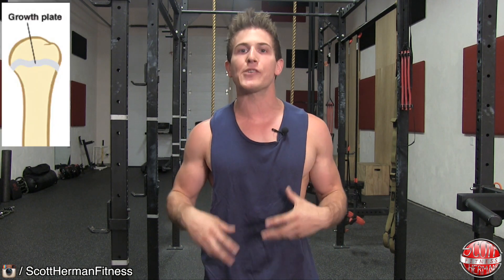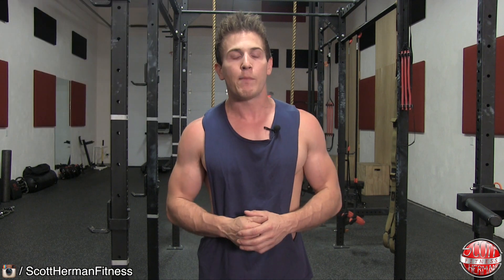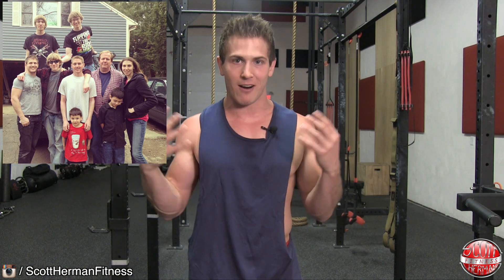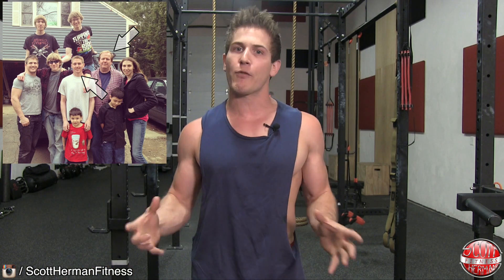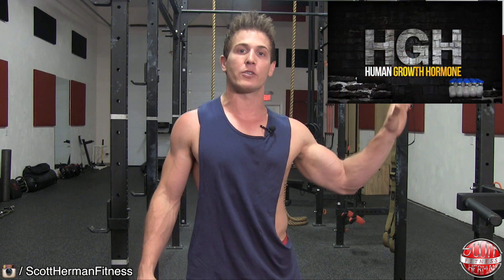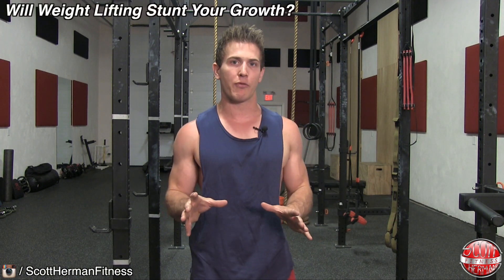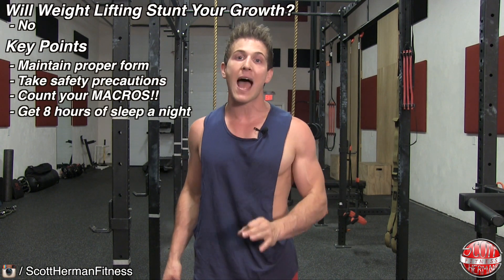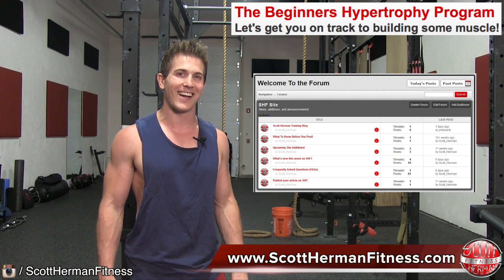Will Weight Training Stunt Your Growth?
There is nothing worse than being held back from making gains because someone told you weight lifting can stunt your growth.  This is 100% a myth and in this video I am going to explain to you several reasons why AND how to maximize your height potential!

(0:52)- TOPIC 1- GROWTH PLATES
(1:21)- Lifting VS High Contact Sports

(2:06)- TOPIC 2: NUTRITION
(2:38)- Kids don’t eat enough food or count their macros!
(3:13)- Video Link! Learn How To Easily Build Your Meal Plan!

(3:37)- Why are kids who wrestled throughout middle school and high school are so short?
(5:00)- Why are all my younger brothers are taller than me?

(6:35)- TOPIC 3: SLEEP
(7:06)- Learn more about Human Growth Hormone (HGH)

(8:04)- TOPIC 4: GENETICS
(8:33)- Final thoughts and tips to maximizing your growth!

(9:13)- Beginners Hypertrophy Guide

(9:21)- Need more help?  Join us in the forums, they are FREE!